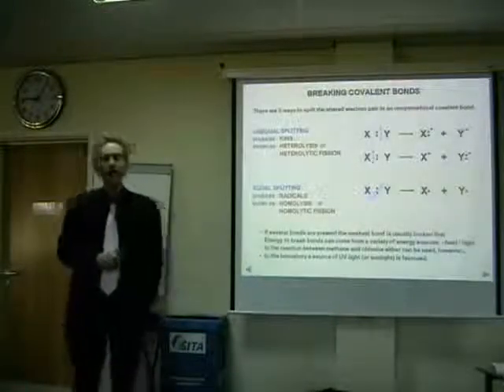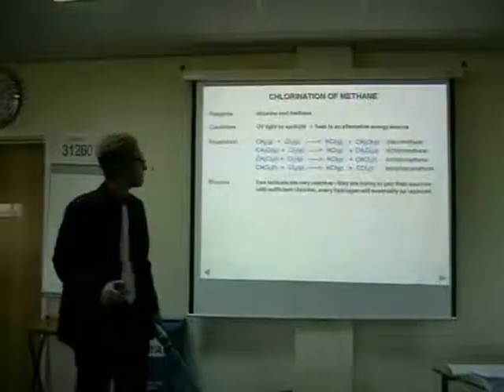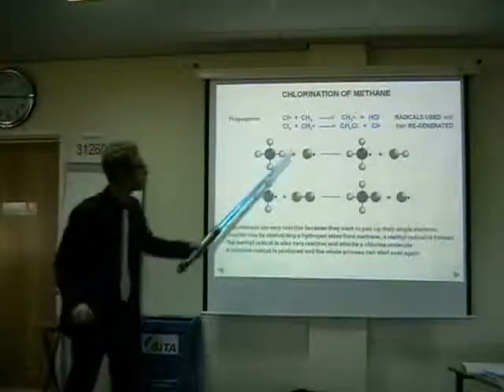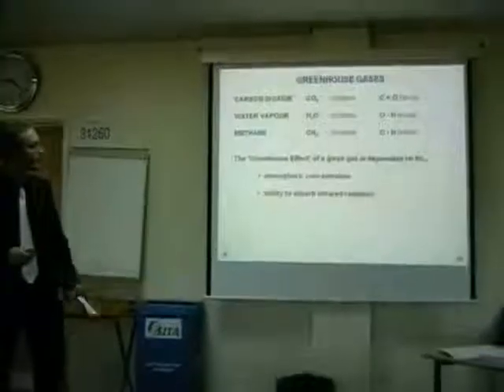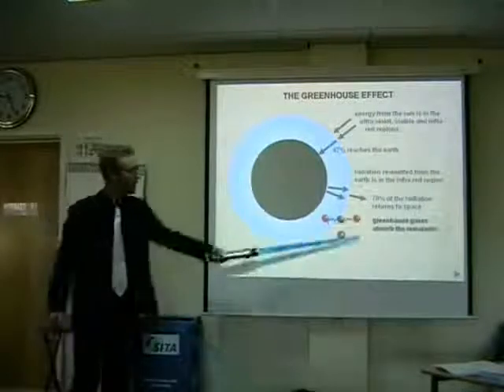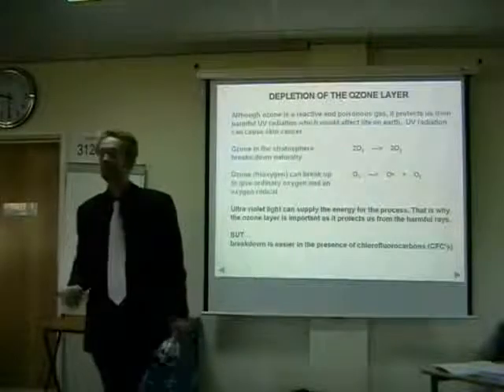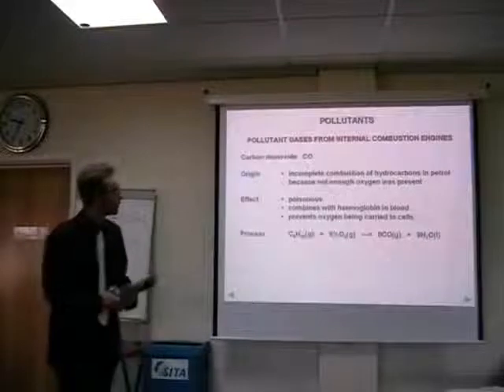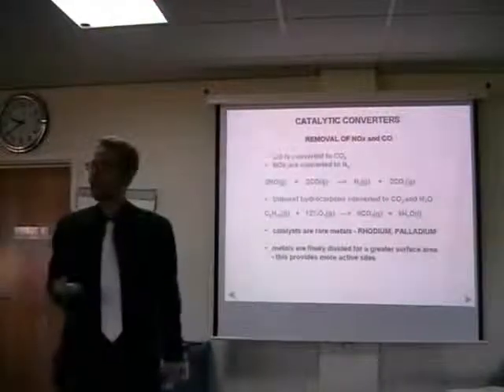AS Chem Lecture 1 Forming Haloalkanes via free radical mechanism